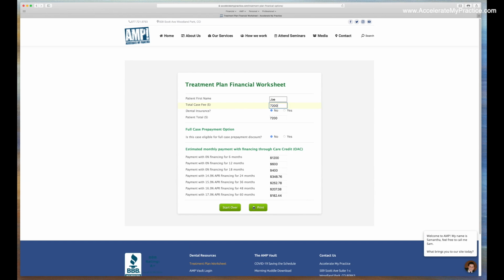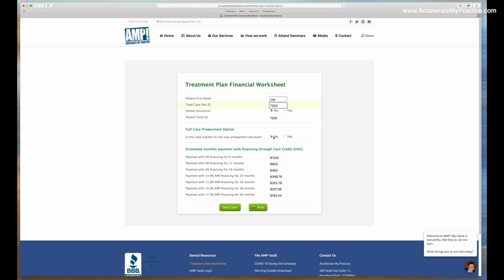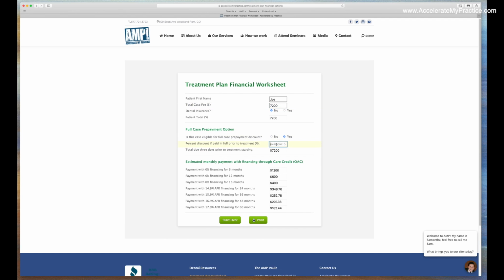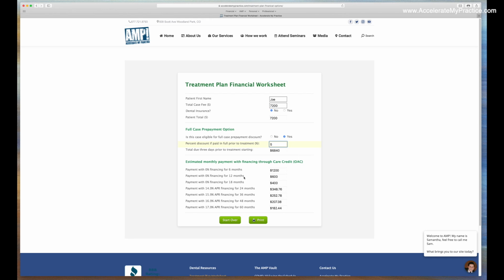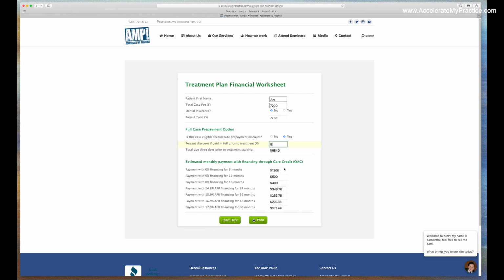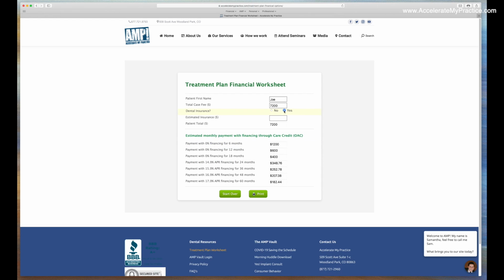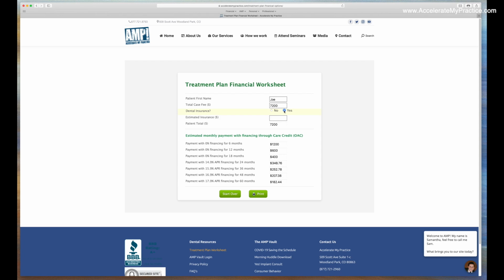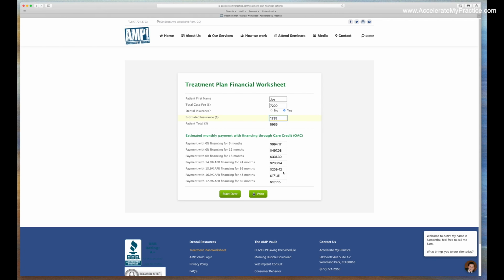Dental Treatment Plan Tool!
Facilitate a more simplified, easy discussion with patients about treatment.